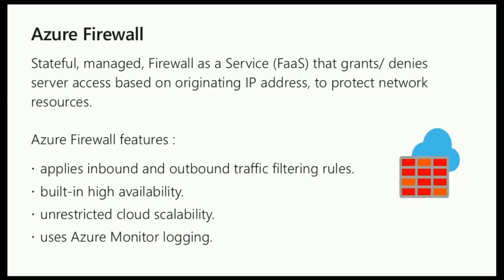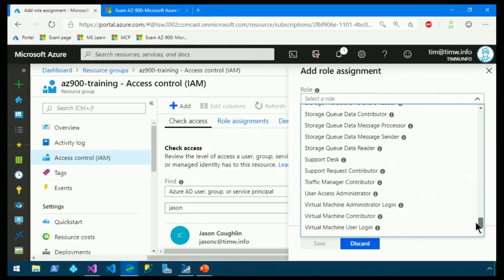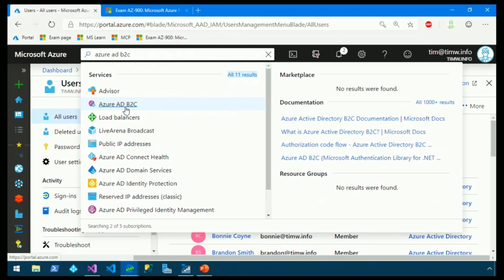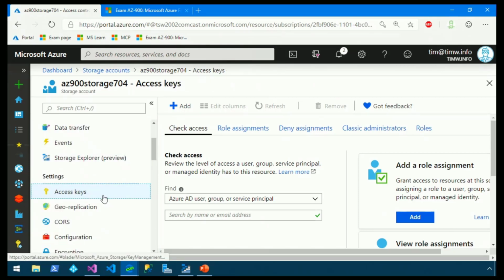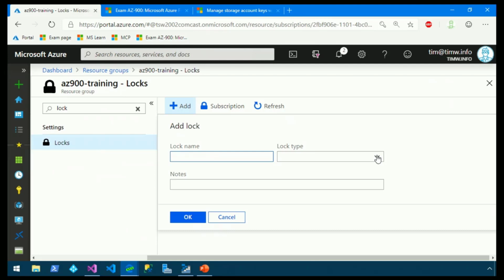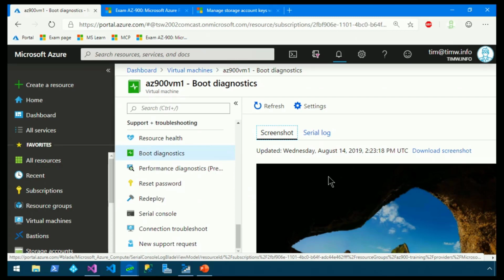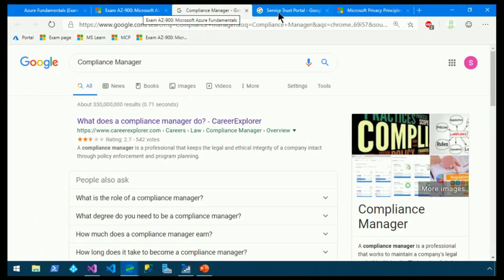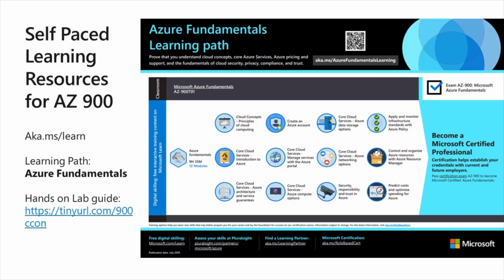Azure Fundamental AZ 900 Lecture 3